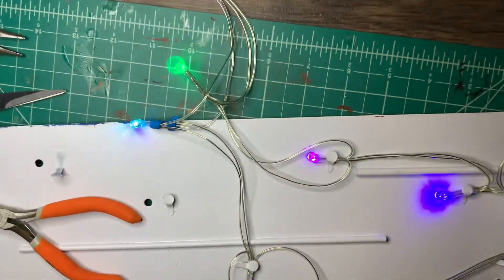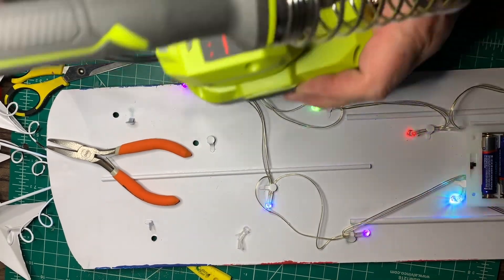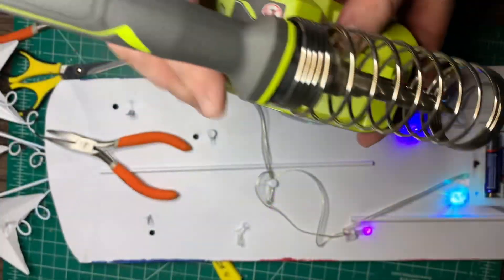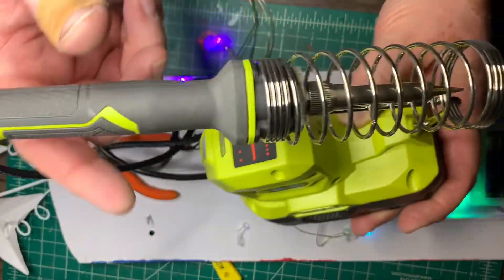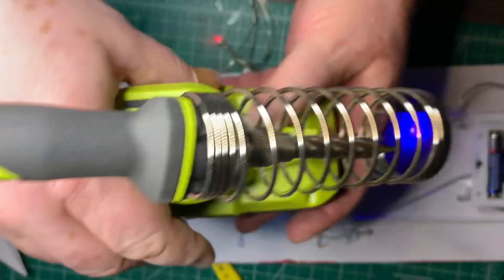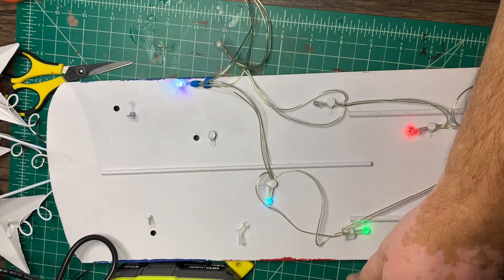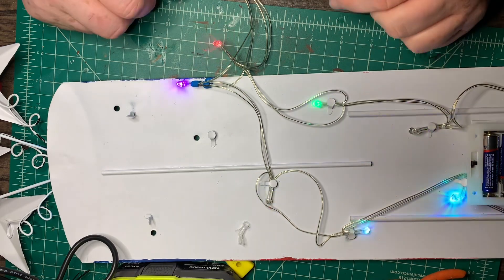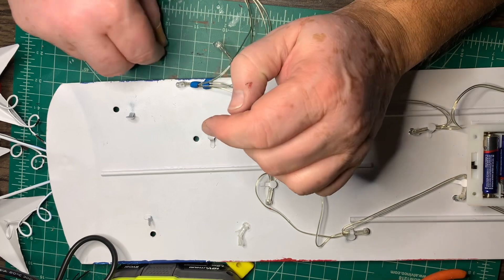Happy 4th of July! It’s fixed.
I fixed a made in China Fourth of July display. LEDs went out on half of them. Resoldered and put back together. Nothing earth shattering.￼